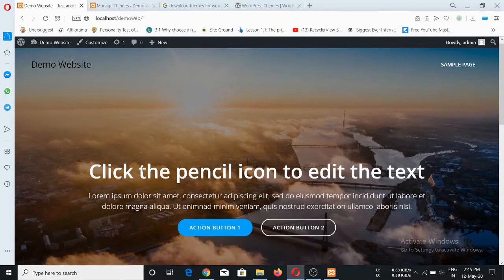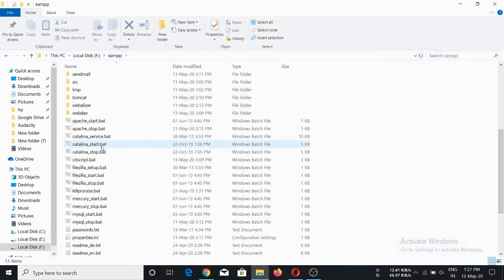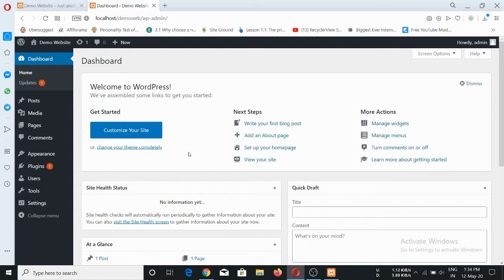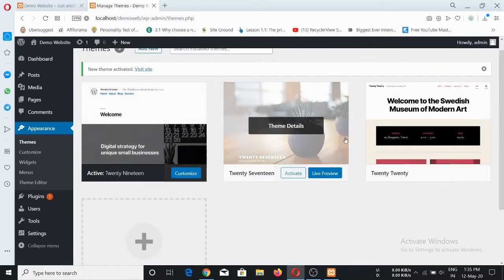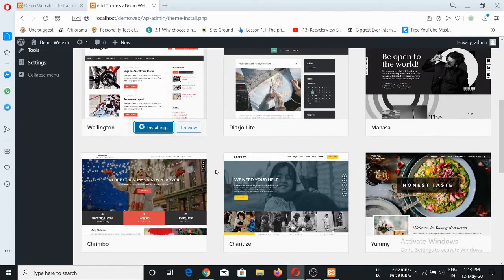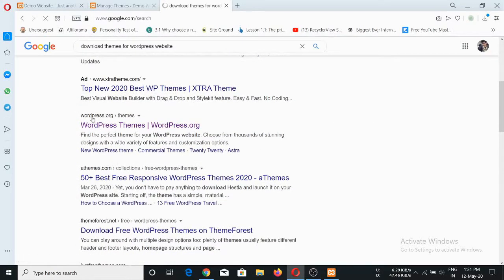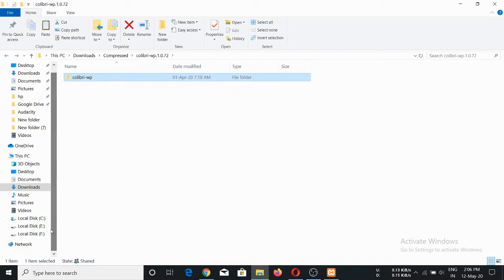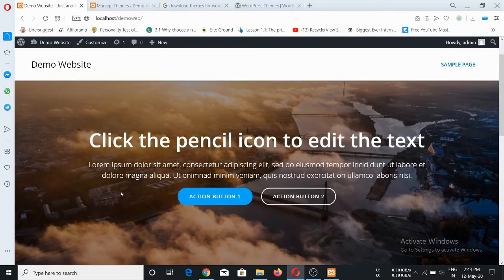How to install theme in wordpress website | Wordpress theme installation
Hello Everyone,

In this video we are going to learn how to install theme in wordpress website. There are many attractive and free themes available to use in wordpress to step up our website to a next level.I will show you two methods to install wordpress theme.
After wordpress theme installation has been completed you can simply activate that theme and then refresh your website to see the changes.Right now we are installing wordpress theme on localhost but in the coming videos we will switch our website on internet.

This is the second video of the playlist Wordpress Tutorial 2020.If you want to learn how to create wordpress website from scratch then visit the Wordpress Tutorial 2020 playlist.

I hope that you liked the video.Be sure to hit the like and SUBSCRIBE button,share with your friends and don`t forget to press the bell icon to get notifications of all the updates.If you have any doubts or suggestions then please comment below.